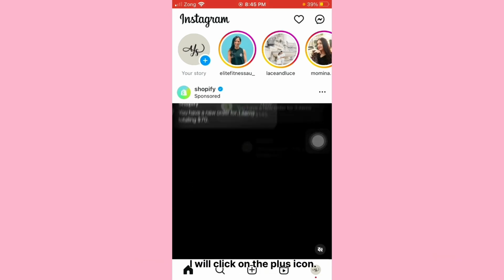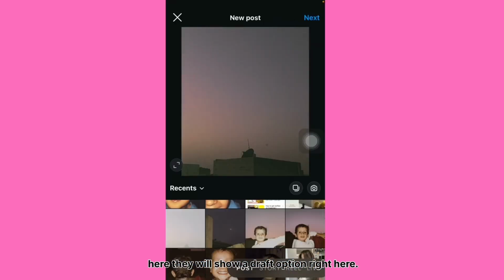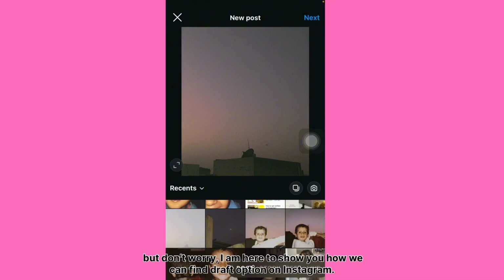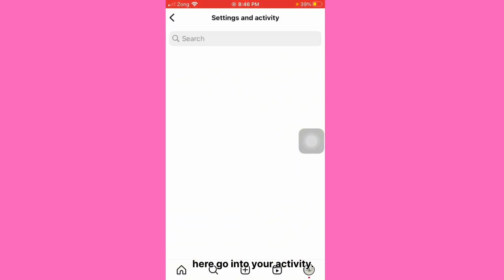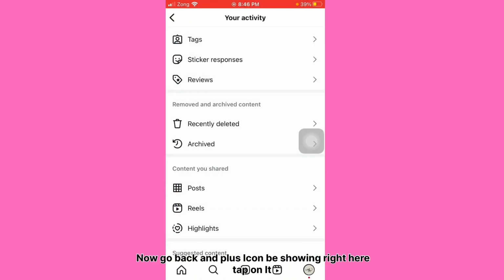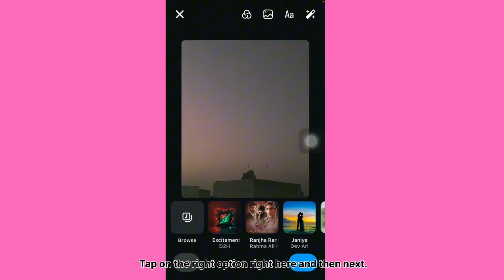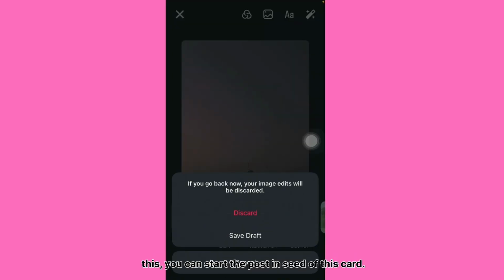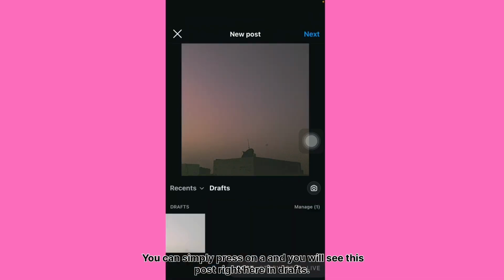How To Find Drafts Posts on Instagram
Lost your Instagram drafts? Learn how to find and manage them easily!

In this quick tutorial, we'll show you:

•⁠  ⁠Where to find Instagram drafts
•⁠  ⁠How to access and edit drafts
•⁠  ⁠Tips to organize and save drafts

Follow along and never lose your Instagram drafts again!

•⁠  ⁠Instagram drafts
•⁠  ⁠Find Instagram drafts
•⁠  ⁠Manage Instagram drafts
•⁠  ⁠Instagram tutorial
•⁠  ⁠Instagram hacks
•⁠  ⁠Instagram organization
•⁠  ⁠Instagram editing
•⁠  ⁠Instagram troubleshooting

Suggested Search Titles:

 1.⁠ ⁠"How to find Instagram drafts"
 2.⁠ ⁠"Where are my Instagram drafts?"
 3.⁠ ⁠"Instagram draft location"
 4.⁠ ⁠"Managing Instagram drafts"
 5.⁠ ⁠"Instagram tutorial for beginners"
 6.⁠ ⁠"Instagram tips and tricks"
 8.⁠ ⁠"Instagram organization tips"
 9.⁠ ⁠"Instagram editing tricks"
10.⁠ ⁠"Troubleshooting Instagram issues"

1.⁠ ⁠InstagramDrafts
2.⁠ ⁠InstagramTutorial
3.⁠ ⁠SocialMediaTips
4.⁠ ⁠InstagramTipsAndTricks
5.⁠ ⁠InstagramHacks
6.⁠ ⁠InstagramOrganization
7.⁠ ⁠InstagramEditing
8.⁠ ⁠InstagramTroubleshooting
9.⁠ ⁠InstagramForBusiness
10.⁠ ⁠SocialMediaMarketing